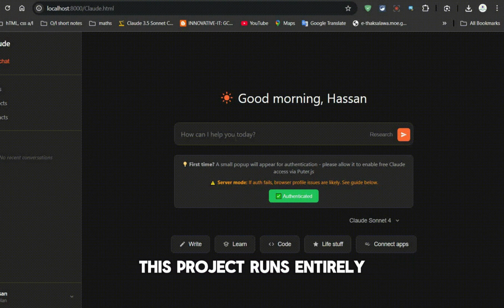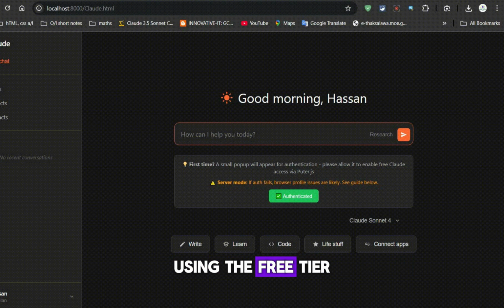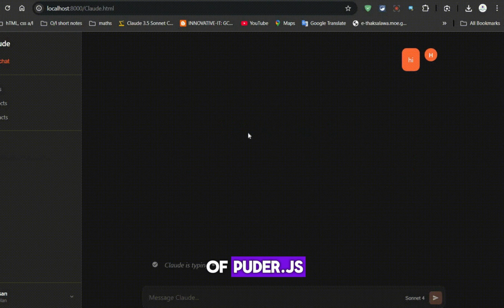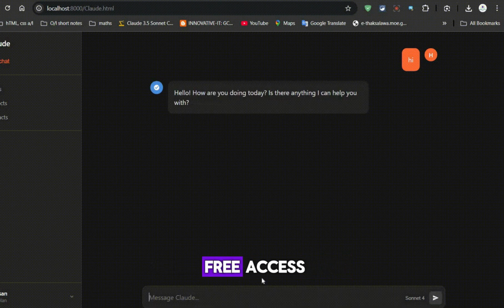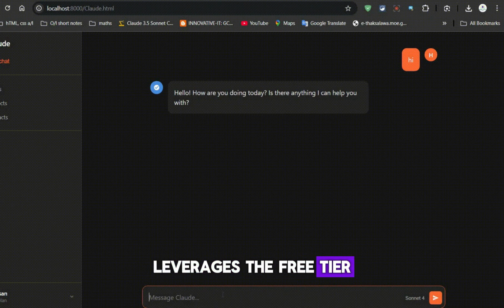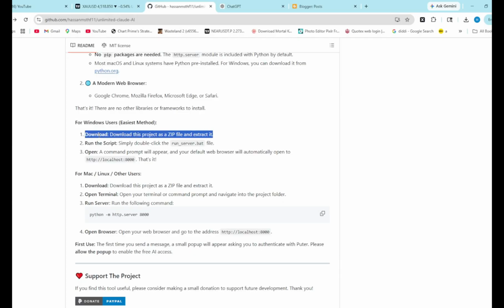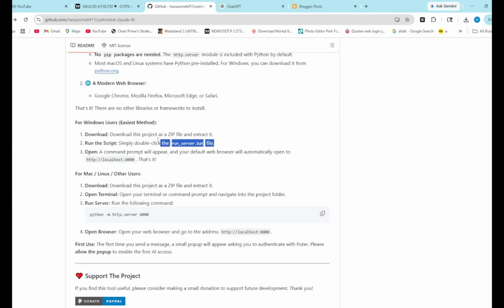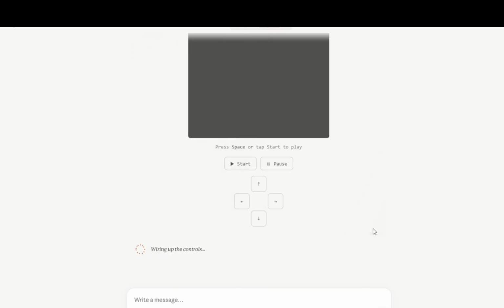How to Use Claude AI for Free (No Subscription) - Claude AI Premium for FREE